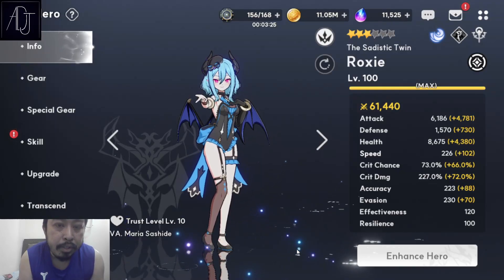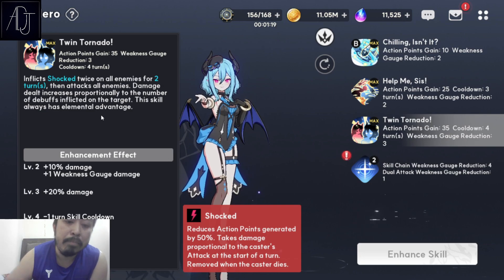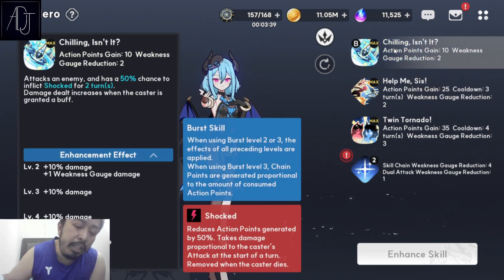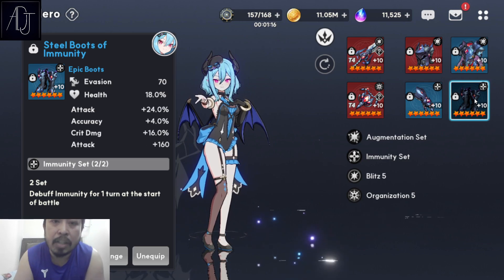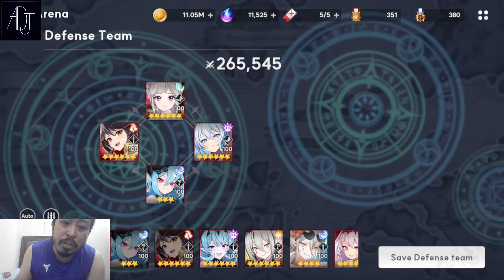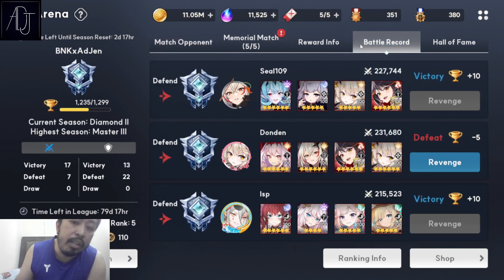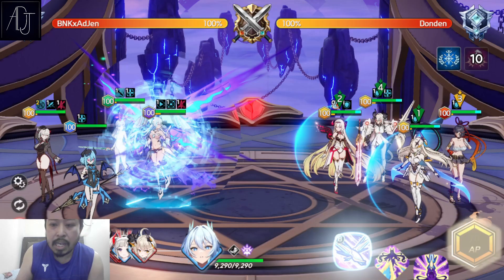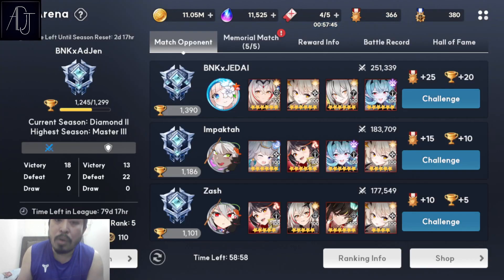Best Roxie Guide! Builds, Teambuilds, etc. [Outerplane]